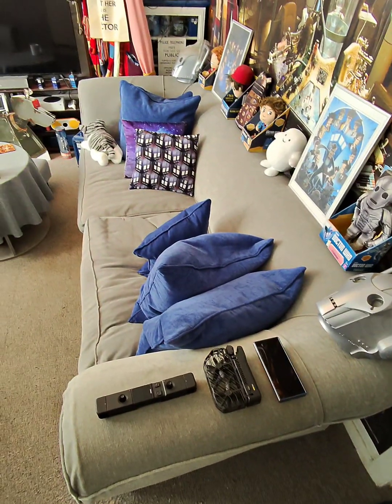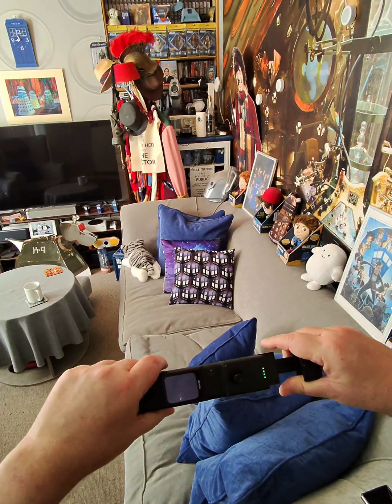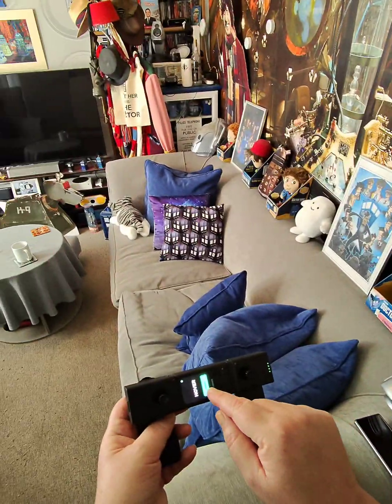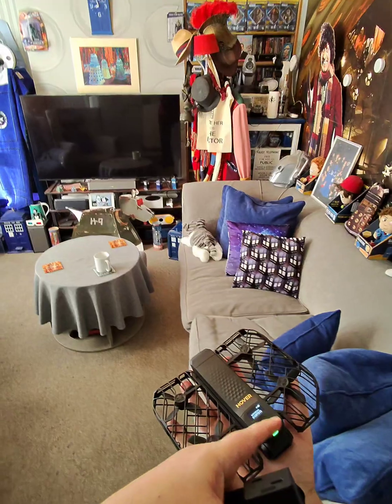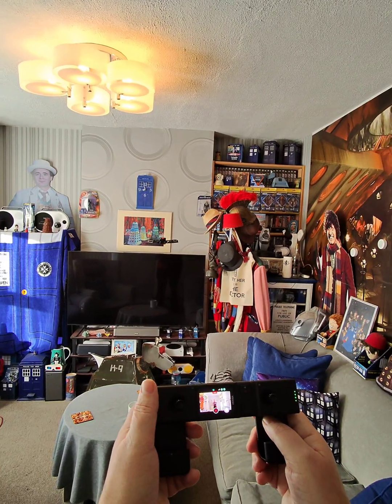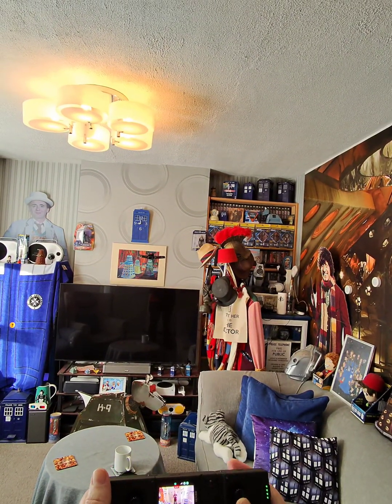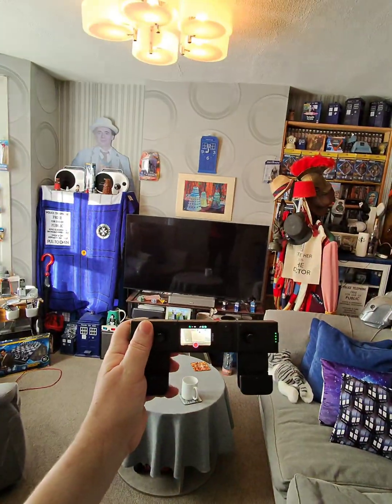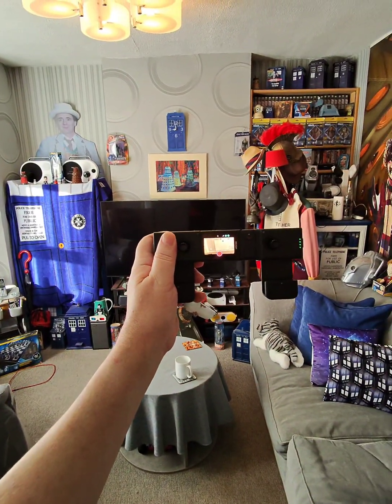Using the HoverAir Beacon and Joysticks in Manual Mode with HoverAir X1 Pro Max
My apologies for the portrait video format but, in order to make it easier to film whilst using both hands, I have used my Ray Ban Smart Glasses to record this (I highly recommend these for anyone who wants to film something 'hands free' (though the current maximum video length is just 3 minutes). Anyway...

This is how to connect and use the HoverAir Beacon and Joystick to fly the drone (in this case a HoverAir X1 Pro Max) in manual mode. Note - you can also use a phone for the LIVE VIEW if you prefer but make sure it fits! My Samsung Fold 6 won't fit in the slide out holder even when folded (I used a longer cable to test that it works but clearly that isn't really practical (luckily I DO have another phone BUT you need to 're-connect' it (it would be helpful if the drone would connect to more than one phone rather than having to reconnect it each time!). If you use a phone, just connect it using one of the two (USB-C or Lightning) cables provided, open the HoverAir App and click on Smart Preview (note - I have only used Android myself and I know that some people have had issues doing this on an Apple phone so hopefully this will be fixed in future updates.

IMPORTANT! At the time of posting this (27th October 2024), whilst the Beacon DOES record the audio track it is not currently SYNCED to the video track (i.e. there will be NO sound!). This is a known issue and will be fixed in a future software/firmware release apparently!

As always - content/views here are my own and I do not profess to be an expert!